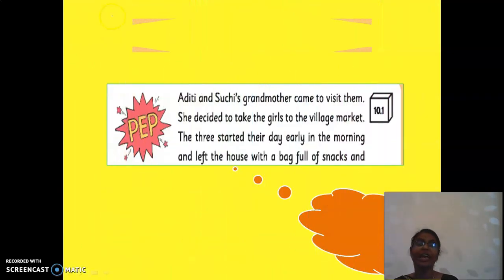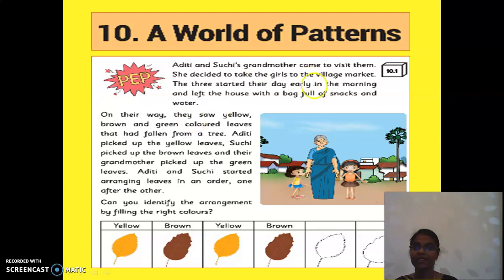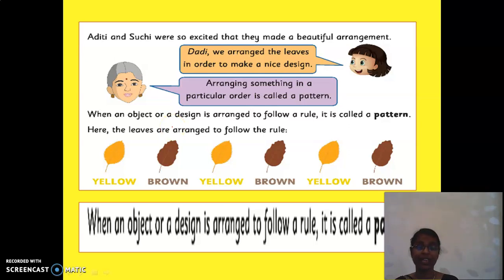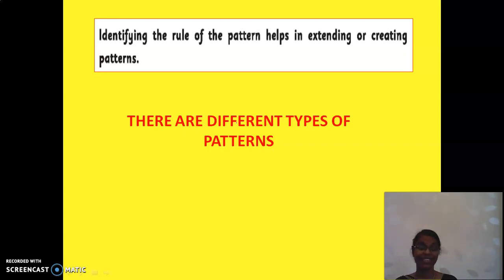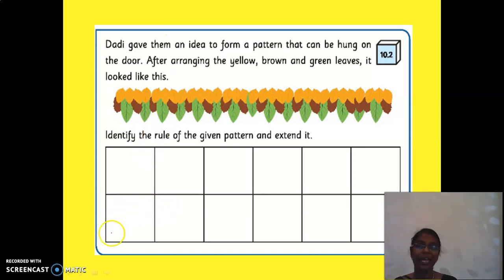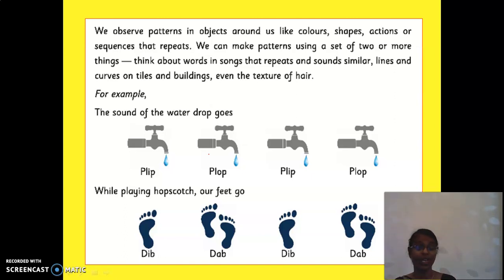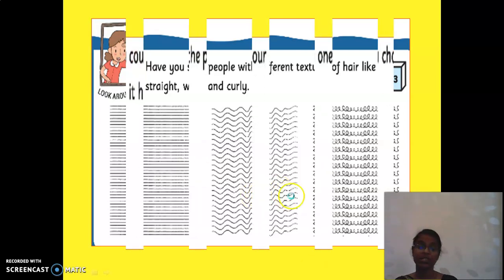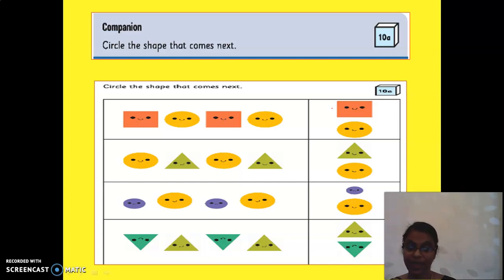GGVS2 SM C10 PATTERNS P2